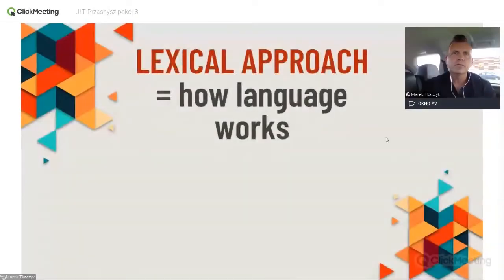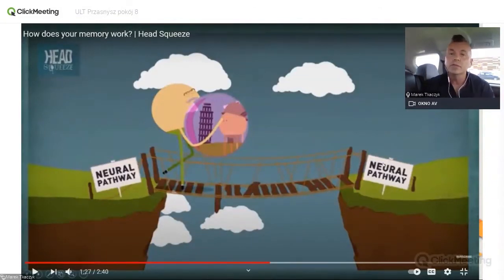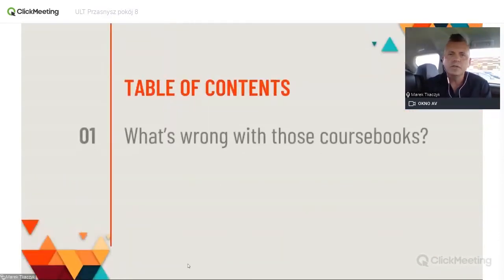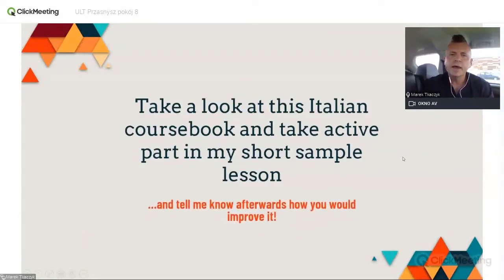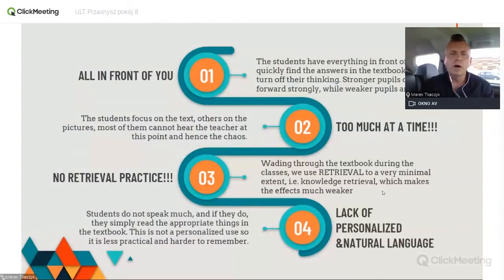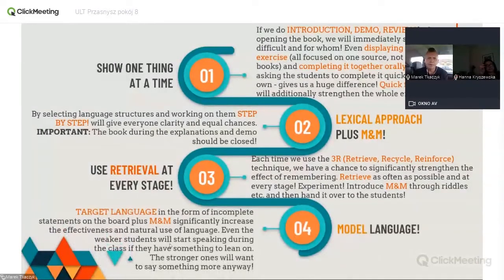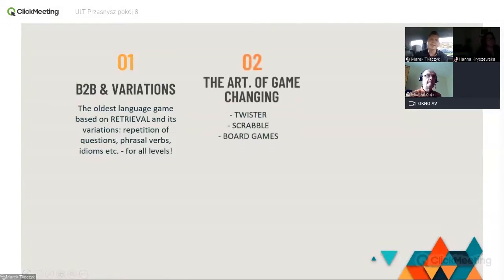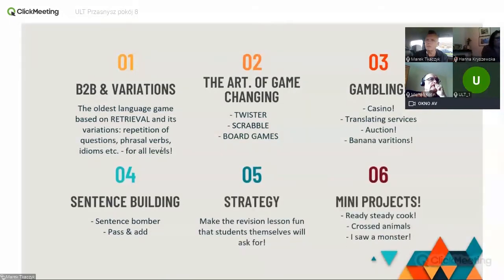HOW TO HACK LANGUAGE TEACHING & LEARNING (Retrieval Strategies in Lexical Approach)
The Lexical Approach helps us understand how language works. Retrieval Practice helps us hack our brain. If you understand and start using both of them in the teaching / learning process you will quickly become a super-teacher and / or a foreign language ace!